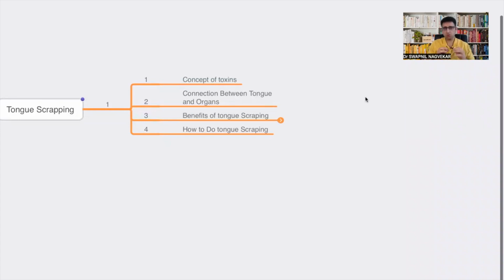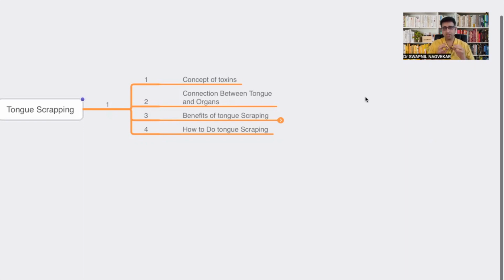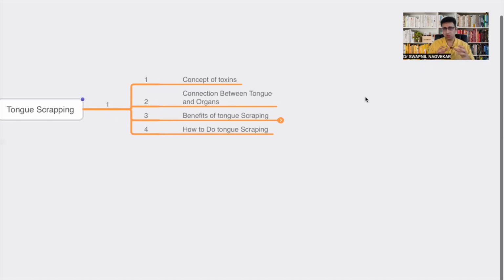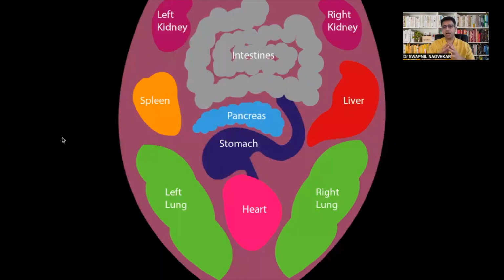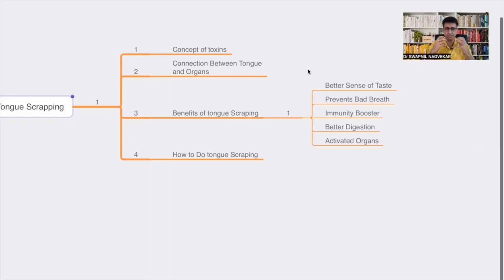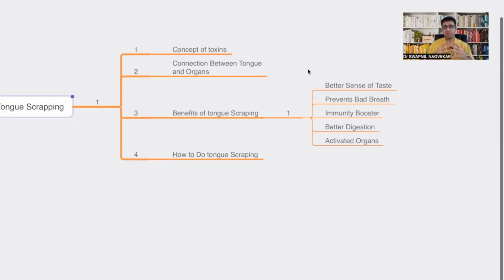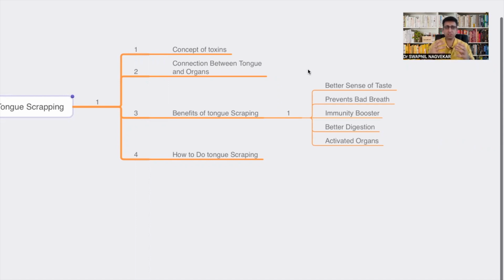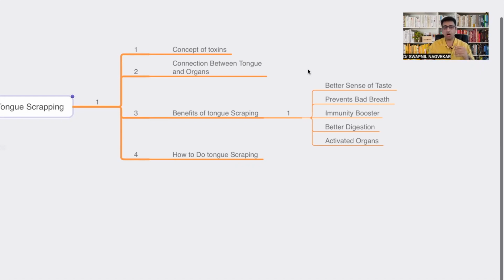Simple way to Reduce Bad Breath and Improve Digestion !Benefits of Tongue Scraping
Are you Struggling with Bad Breath ?
Do You want to improve Your Digestion ?
Then This Video will Help you In knowing The Technique which will help You in Improving you Digestion and Bad Breath

Check out latest buzzing videos

Your Gut Health Guru
Dr Swapnil Nagvekar

Medical Professional ,Gut Health expert ,Health and lifestyle Coach,Health Educator and Motivator